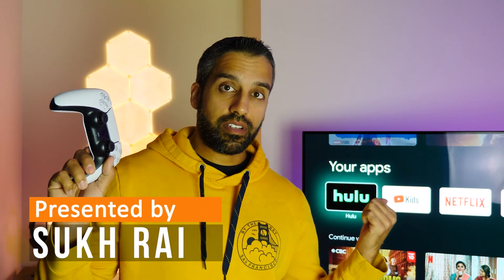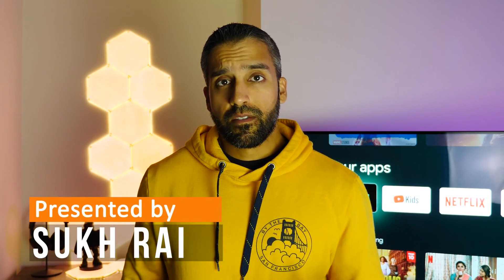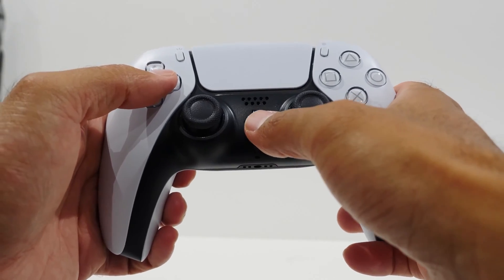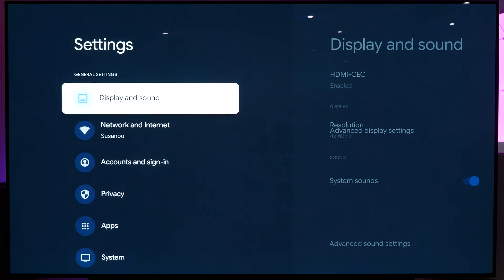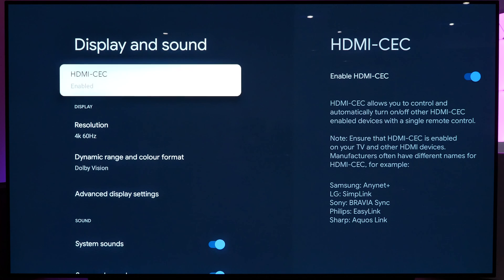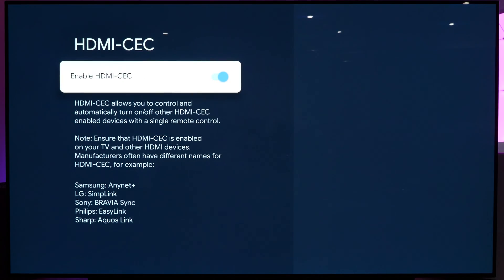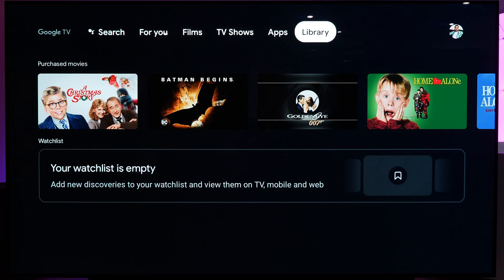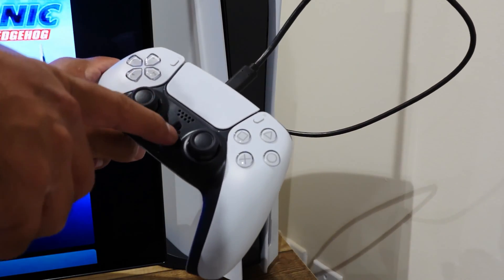How to Connect PS5 Controller to Google TV Device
Quick video showing how to connect a PS5 controller to a Google TV device and back to a PS5 console.

00:00 Intro
00:47 Controller Setup
00:59 Google TV Setup
01:32 Issues
02:12 Connecting Back to PS5